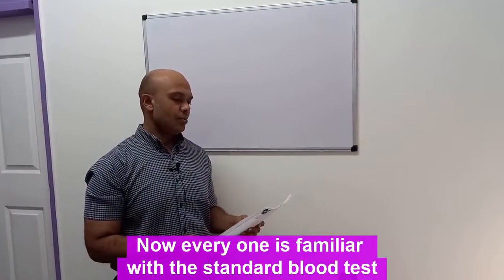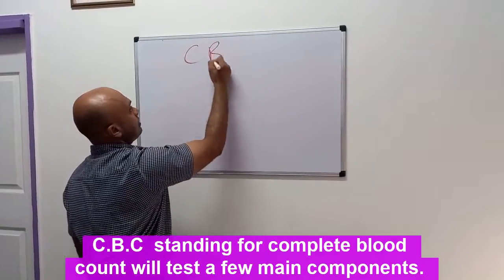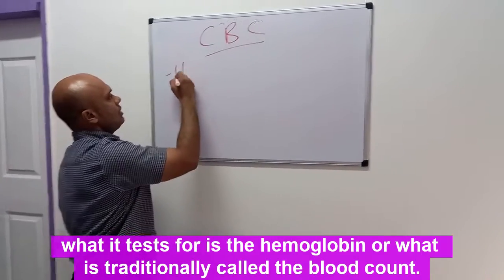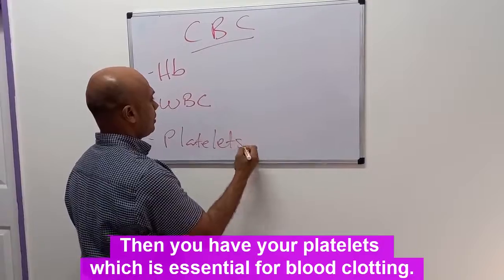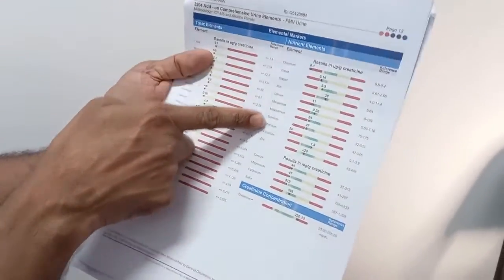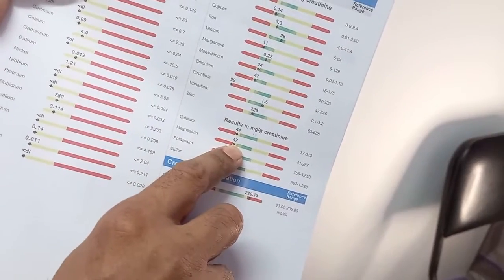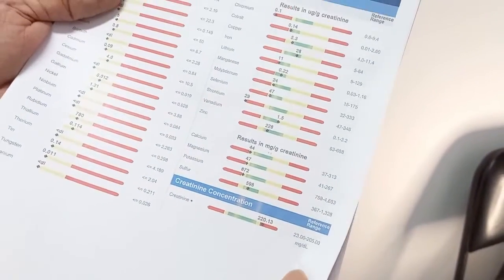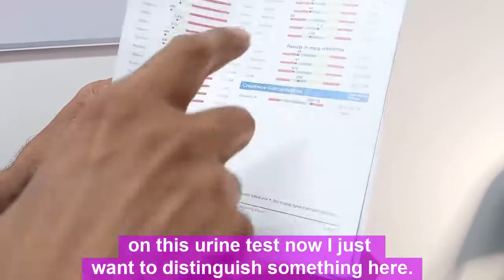Blood and Urine Testing in Trinidad, Cunupia!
🔥 Blood Tests
🔥 Urine Tests
🔥 Genetic Tests

☎ Call / Whatsapp
709-1980
702-6596
308-3370
708-0311

Progressive Health Services Co. Ltd.
4 Chincuna Gardens
Chin Chin Road
Cunupia
Trinidad and Tobago, West Indies